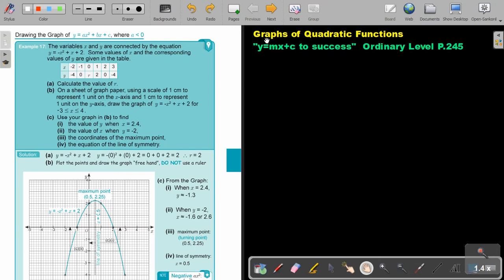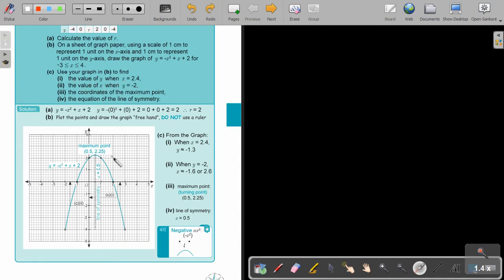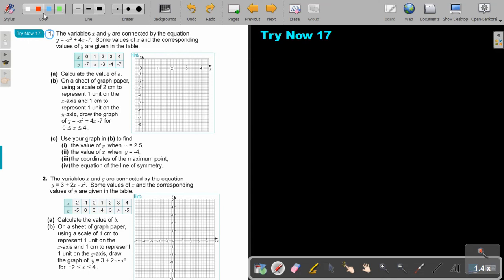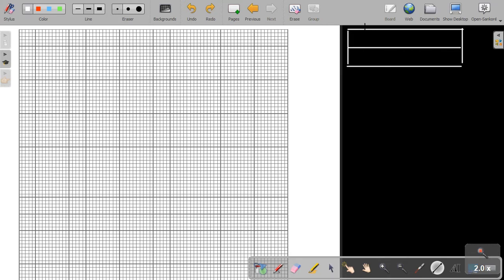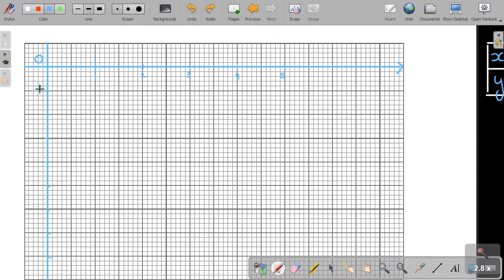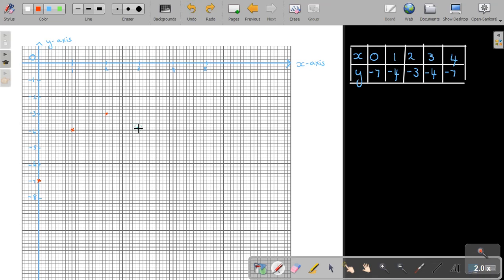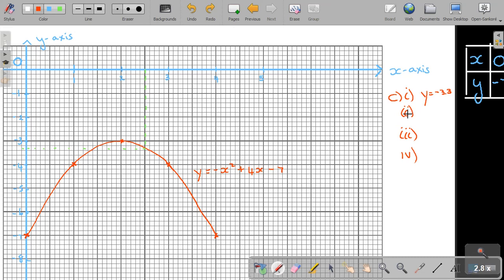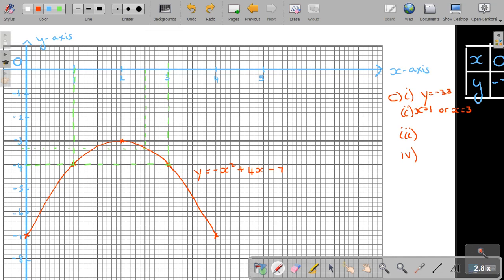6 7 Graphs of Quadratic Functions part 2